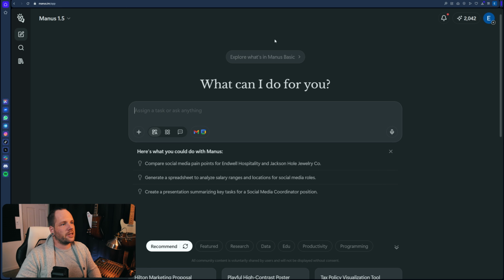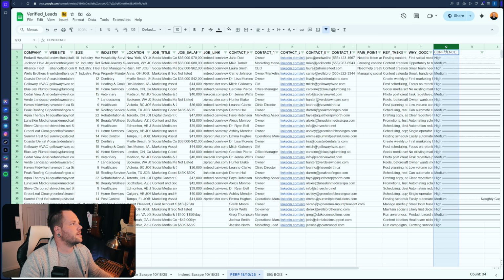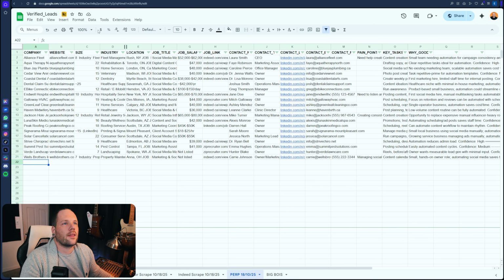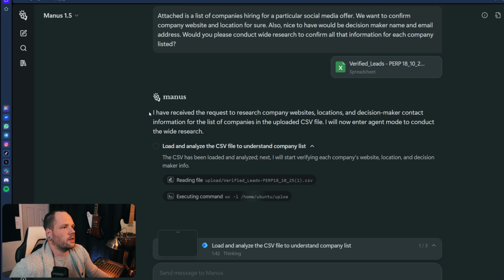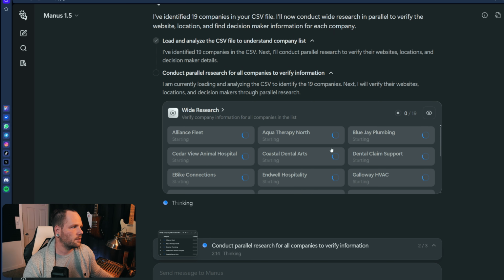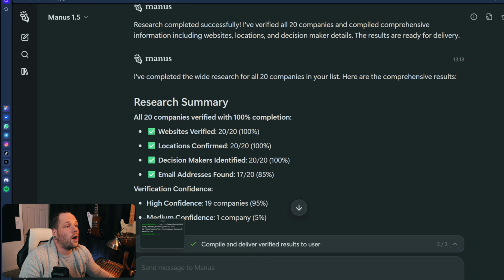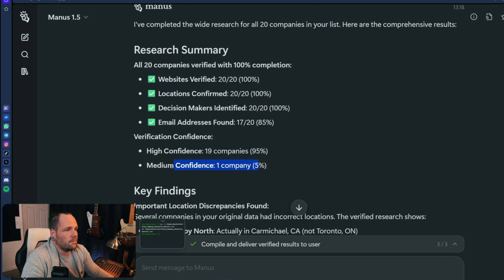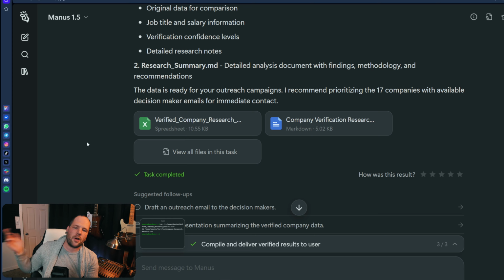Stop Researching Leads One at a Time! (20 leads in 7 Minutes)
I was wasting hours researching leads one at a time. Then I discovered this system that enriched 20 leads in 7 minutes—with verified emails, catch-all detection, and 3 personalized outreach angles per lead.

Most lead enrichment is either:
- Manual (6+ hours per batch)
- Expensive
- Fake data that wastes your time

Instead, Manus 1.5 does what a VA would take all day to do—in 7 minutes.

In this video I show you exactly how I:
- Scraped 20 leads from a target list
- Set up Manus with the exact enrichment workflow
- Verified 17/20 emails automatically
- Generated 3 custom outreach angles per lead
- Exported everything to a clean CSV in 7 minutes

This isn't theory. This is a system I use for client outreach and my own business. You'll see the real data, the actual Manus setup, and the complete enriched results.

Manus 1.5 gives you simultaneous AI agents that can research, verify, and enrich leads while you focus on closing deals. The introductory credits are enough to process your first batch today.

Why watch? If this is your first time here— I'm Eric! I've built my AI freelancing business to consistent five figures monthly after learning some expensive lessons along the way. Real entrepreneurship isn't about shortcuts or magic tools—it's about understanding business fundamentals and being willing to do the uncomfortable work upfront.